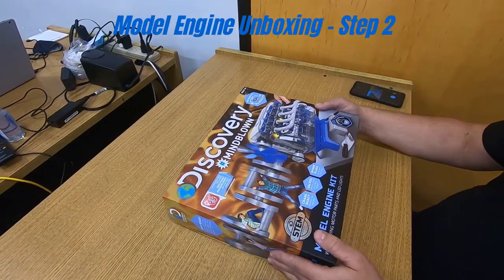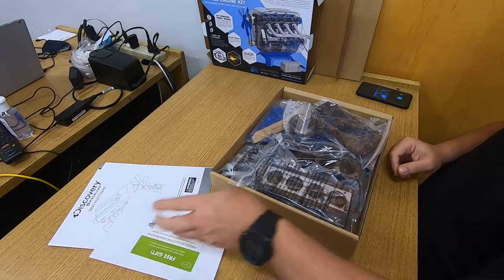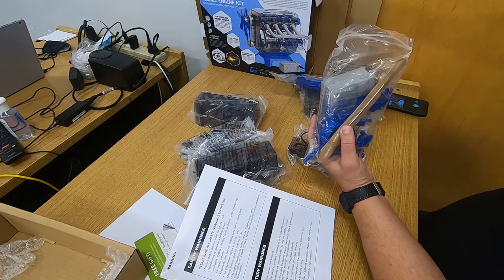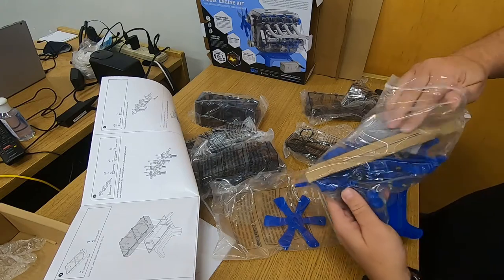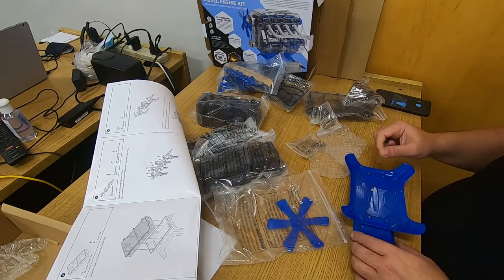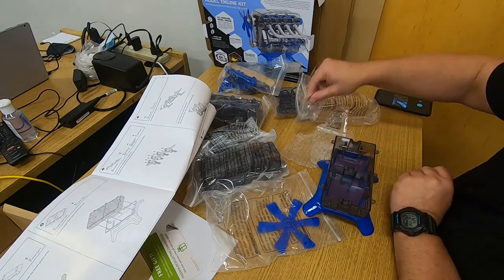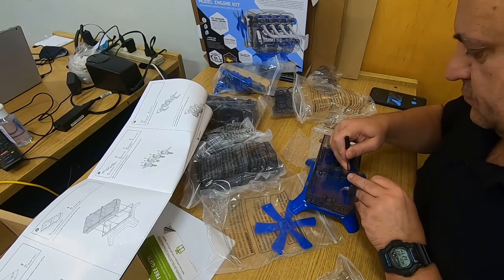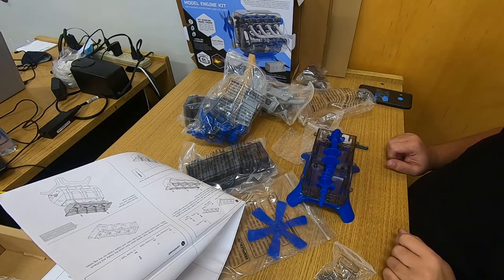Discovery Mindblown Model Engine Build Steps 1-2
In this video we will begin assembling he Discovery Mindblown 4 Cylinder Model Engine Kit. Enjoy!